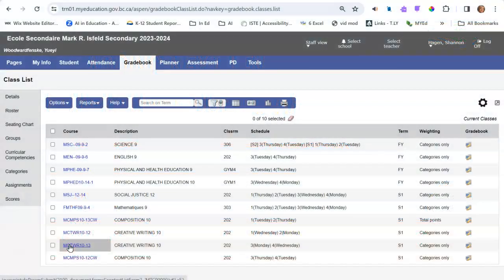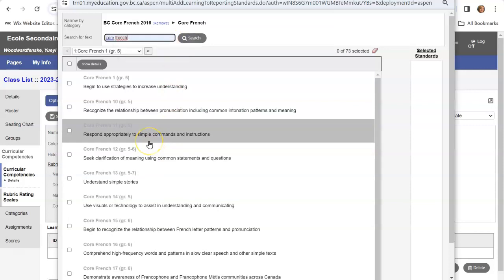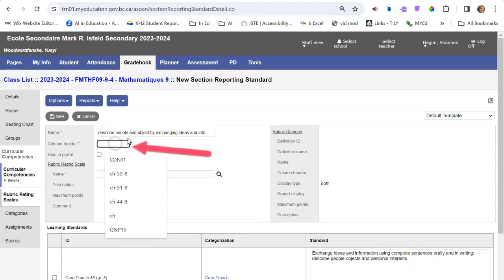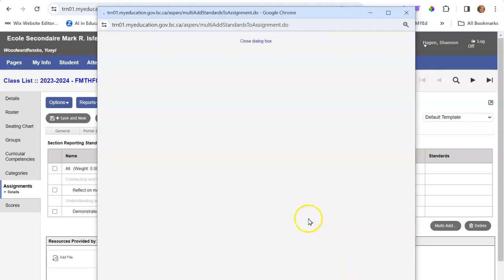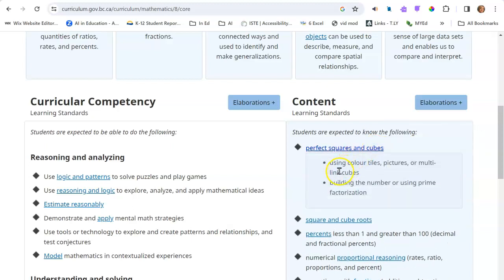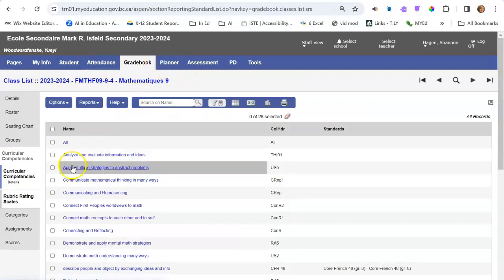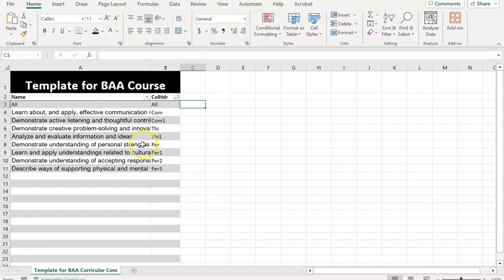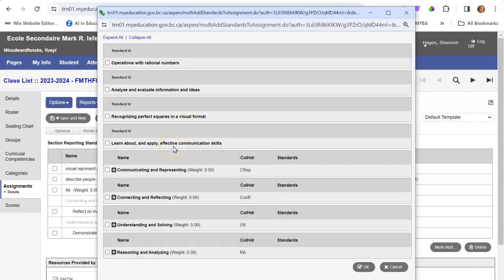Manually Creating Competencies in MyEd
00:00 Manually adding Competencies
00:39 Adding Competencies for Next Level Mastery
03:23 Adding Competencies for Content to Assess for Skills Demonstrated
04:26 Adding Competencies for BAA Courses